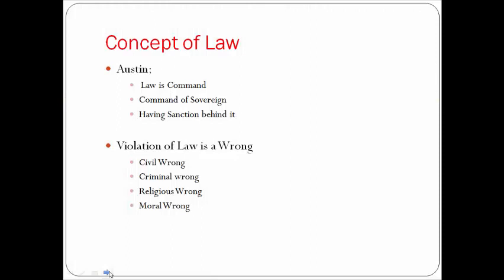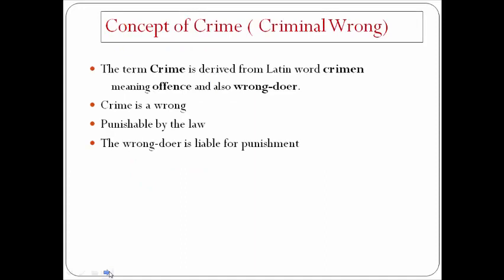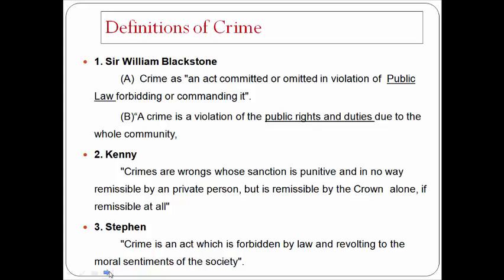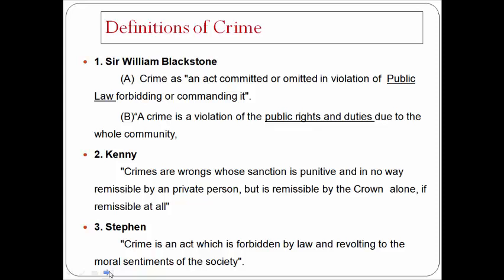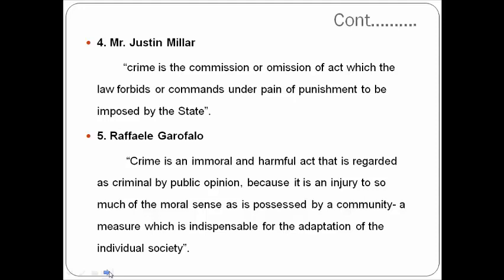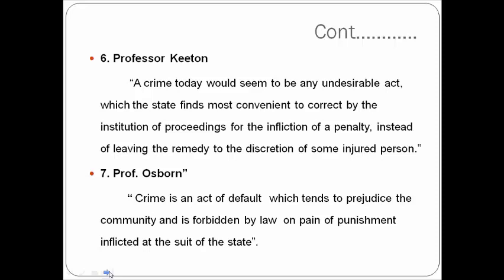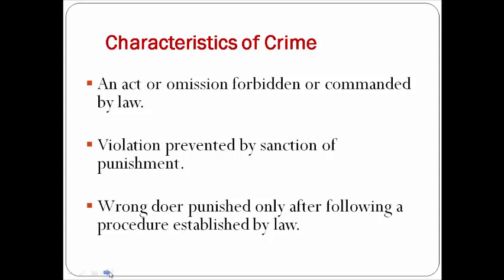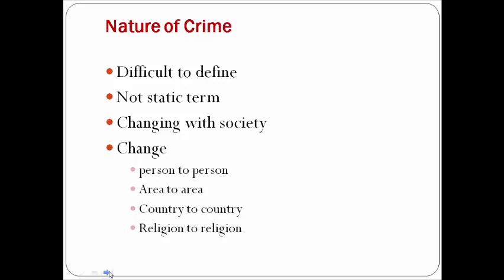Concept of Crime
This is a educational Video created for Law students of Ismailsaheb Mulla Law College, Satara